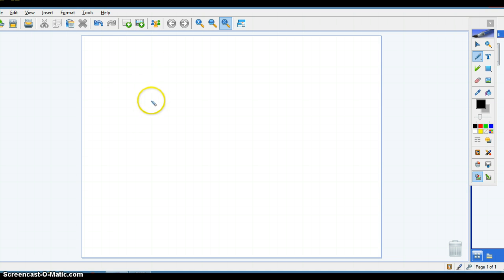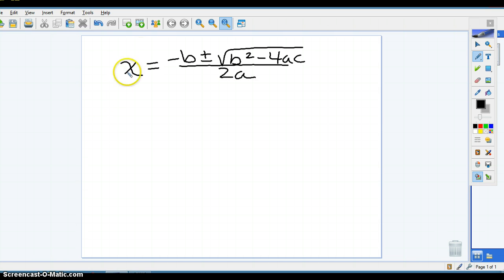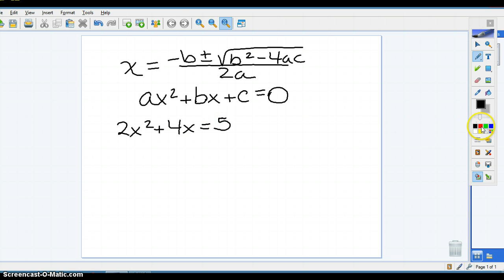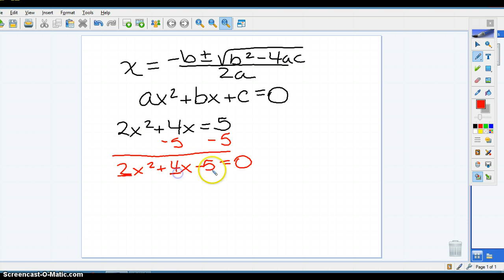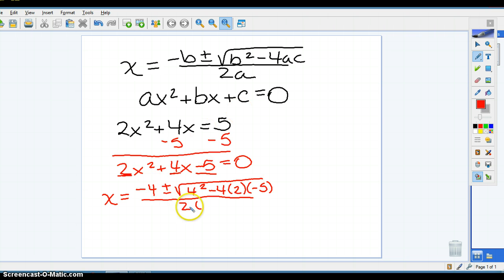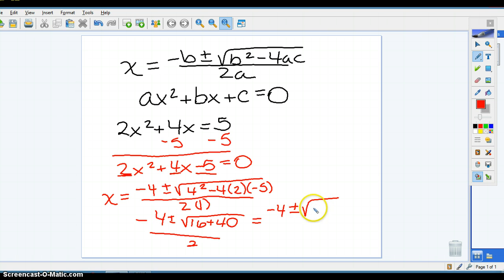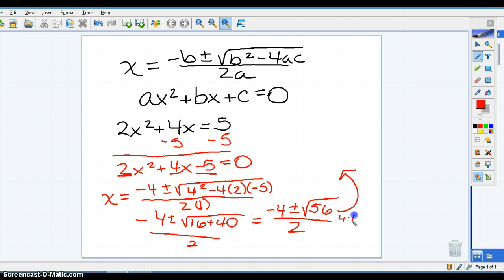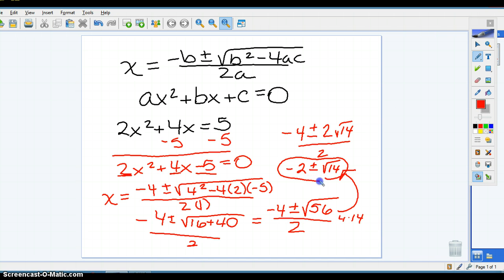Voos-Quadratic Formula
reminder of how to do quadratic formula